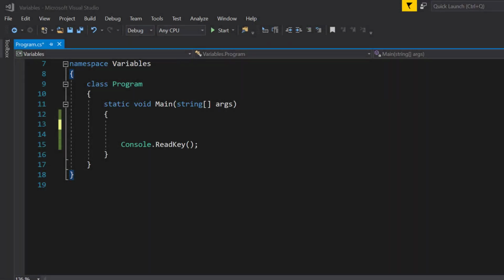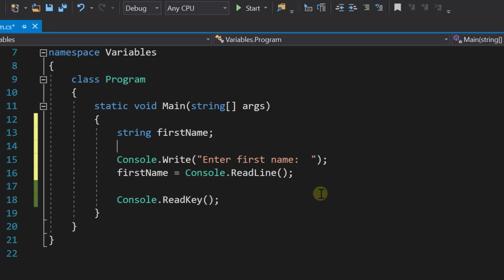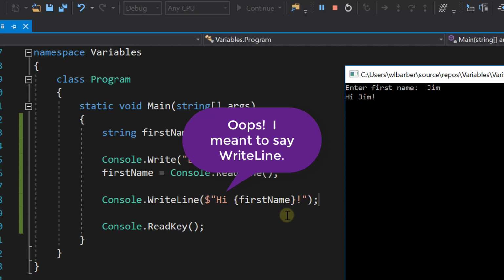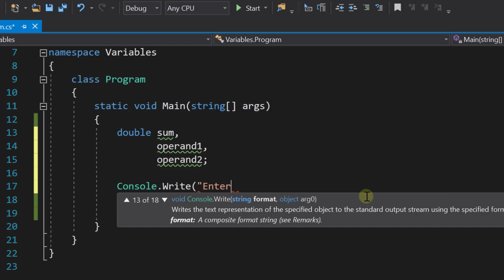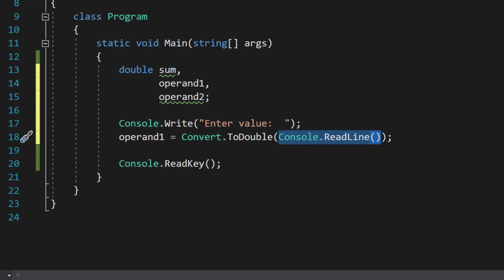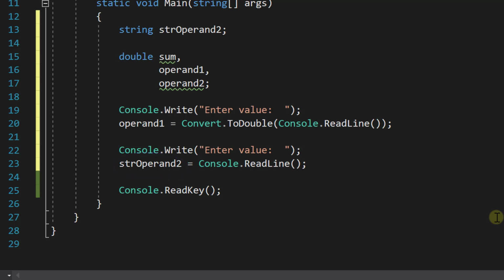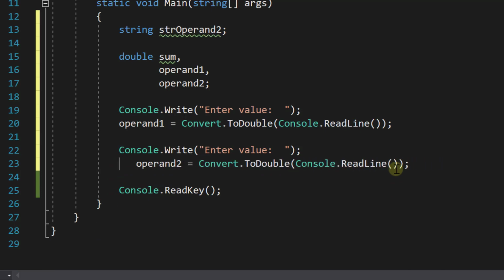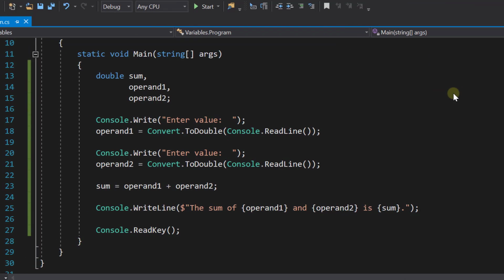Console.ReadLine()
This video was created by W. Lance Barber 2018.